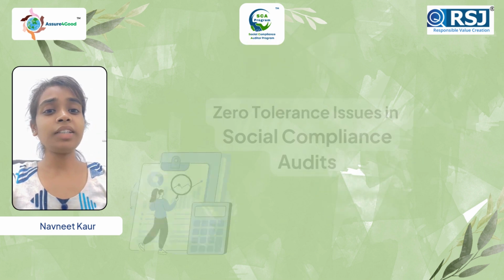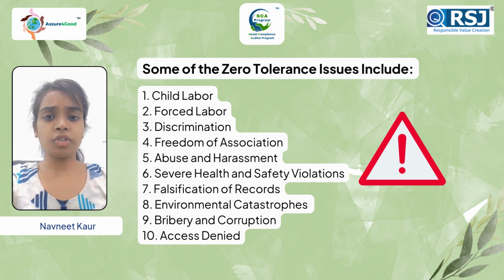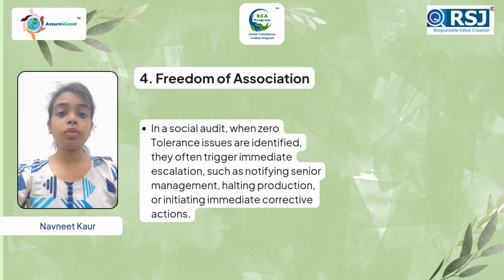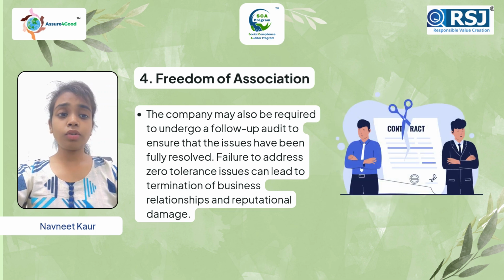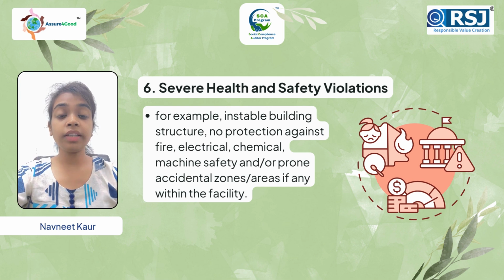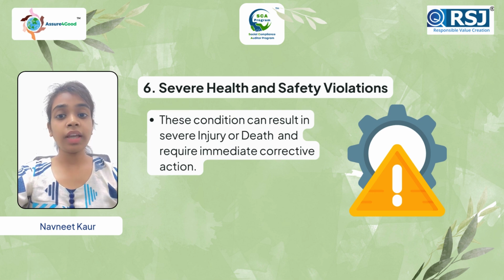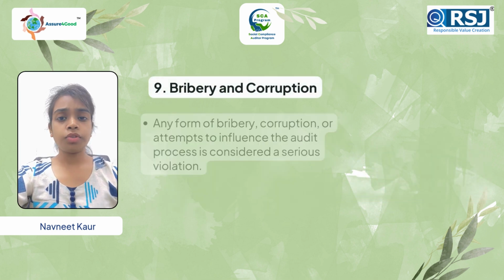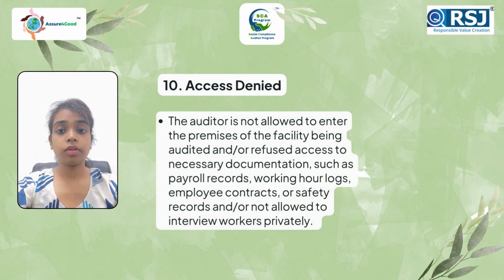SCA Competency Building : Basics Video Series - 1 |Video - 6 | Zero Tolerance Issues in SCA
Learn about critical violations in social compliance auditing!

This video examines "Zero Tolerance" issues – the most severe violations of labor and ethical standards that are completely unacceptable under any circumstances. Understanding these issues is crucial for auditors, brands, and suppliers to maintain responsible and ethical practices.

We'll cover:
Definition and explanation of Zero Tolerance issues.
10 Common Zero Tolerance Issues: Child labor, Forced Labor, Discrimination, Freedom of Association, Abuse and Harassment, Severe Health and Safety Violations, Falsification of Records, Environmental Catastrophes, Bribery and Corruption, and Access Denied.
The immediate actions required when Zero Tolerance issues are identified.
The potential consequences for companies that fail to address these critical violations.

Test Your Knowledge:
Answer the quiz questions in the comments section to assess your understanding of Zero Tolerance issues.